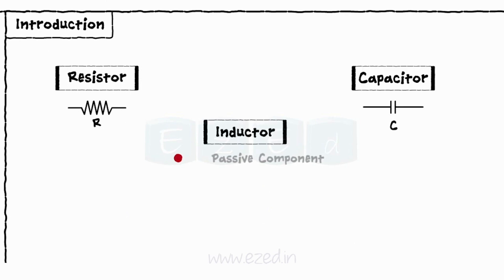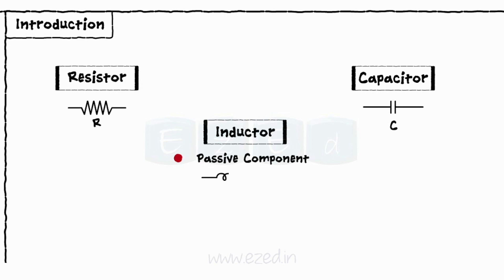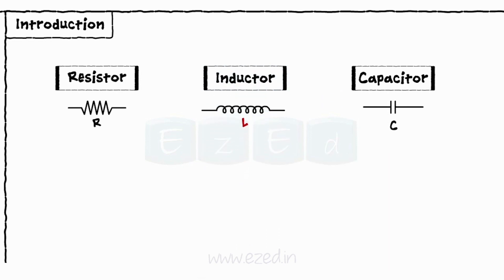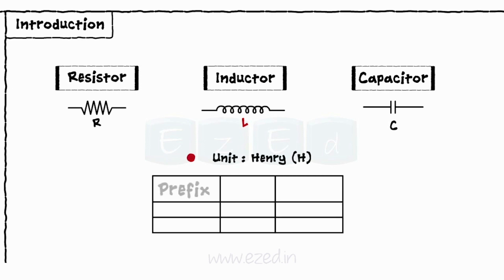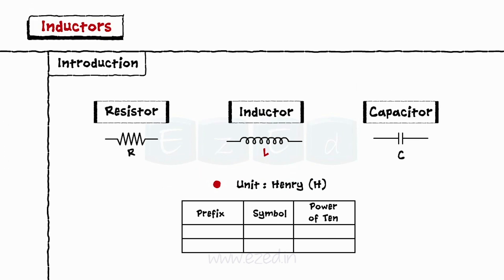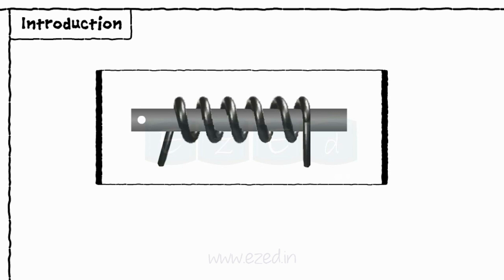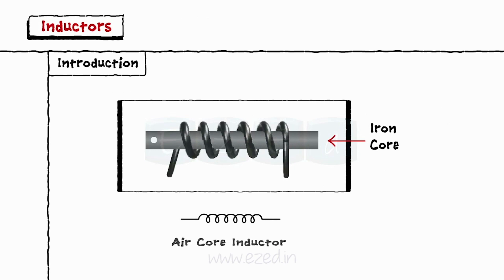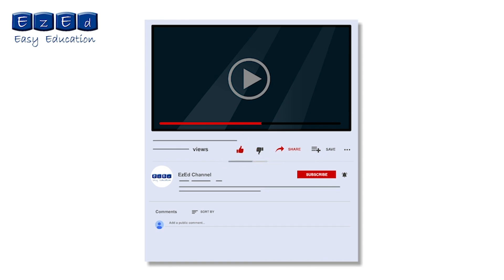Inductor Basics - What is An Inductor ? - Electrical Engineering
This EzEd  video explains What is  an Inductor ? What are it's Units? What are it's components.